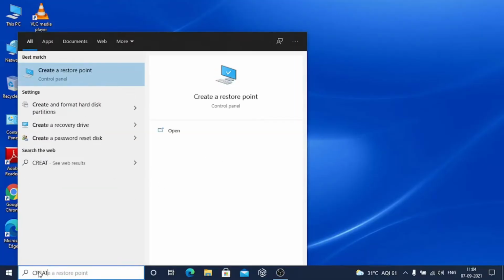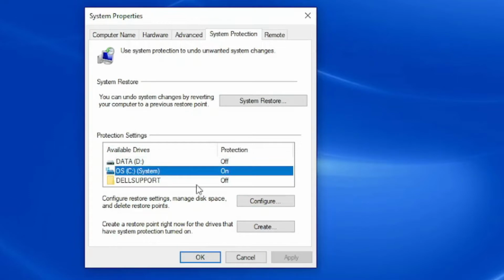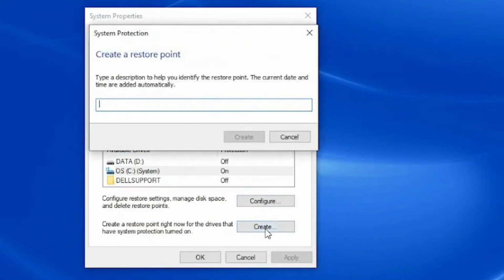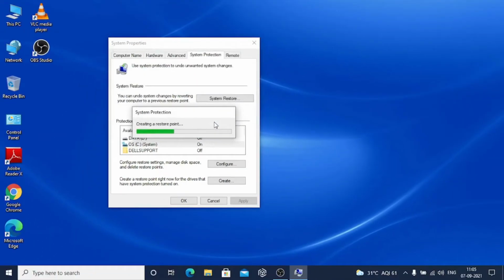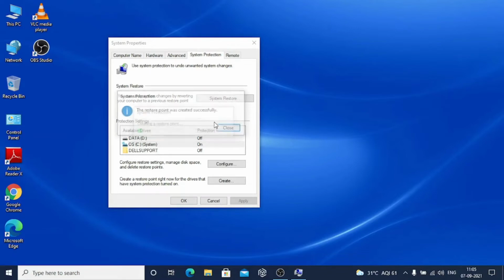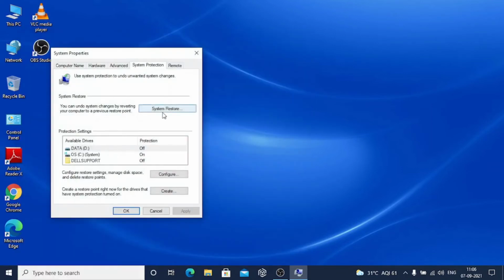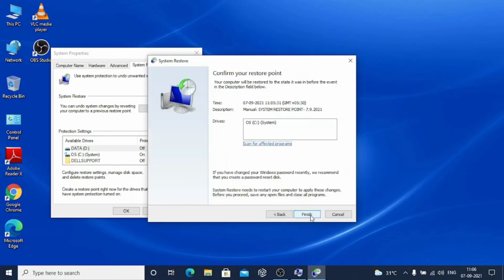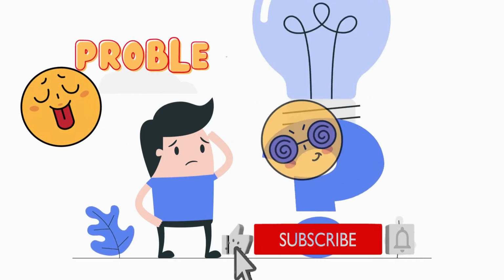How to Create a System Restore Point in Windows 10 | Restore Your Pc Back to an Early Date 🔄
Our video is about how to create a system restore point in windows 10  topic valuable information but we also try to cover the following subjects:

-restore windows 10 to earlier date
-how to restore your laptop
-restore windows 10 without losing data

So you would like to find out more about how to create a system restore point in windows 10 | Restore your PC back to an early date, I did too and here's the result.
How to create a system restore point in windows 10 | Restore your PC back to an early date interested me so I did some research and published this to YT .